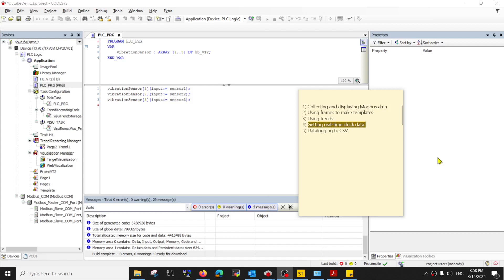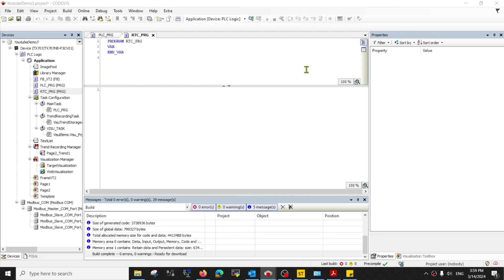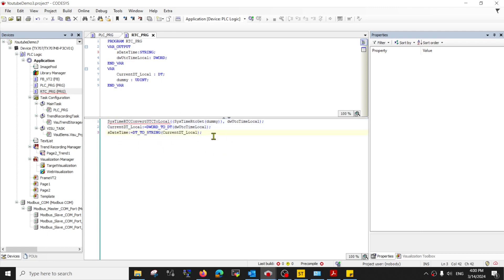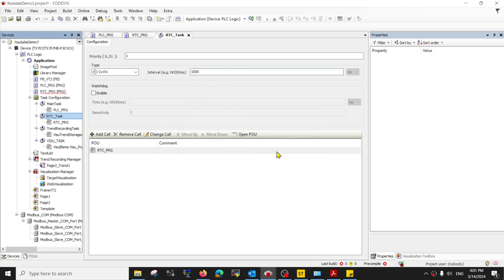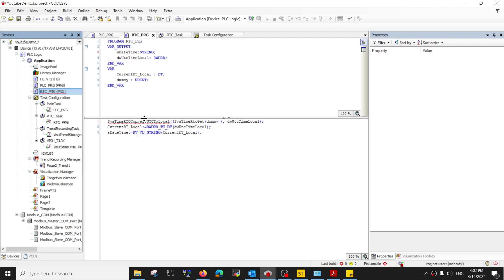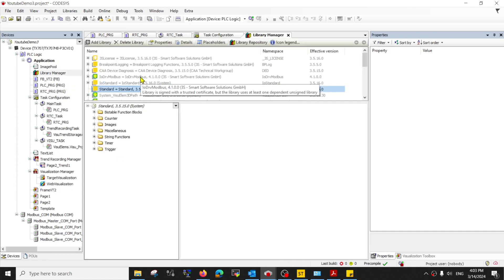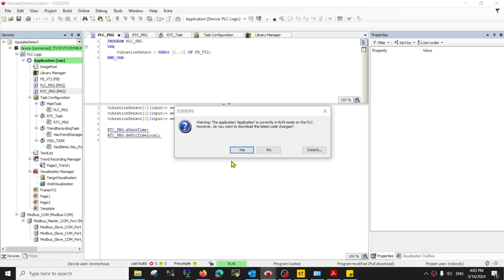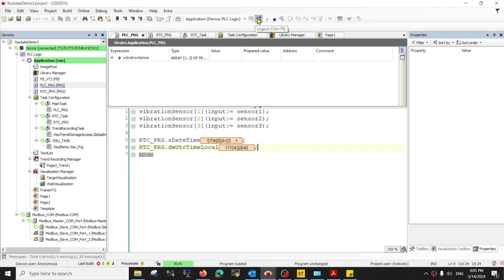Byte size Codesys Tutorial p4 Getting RTC clock data